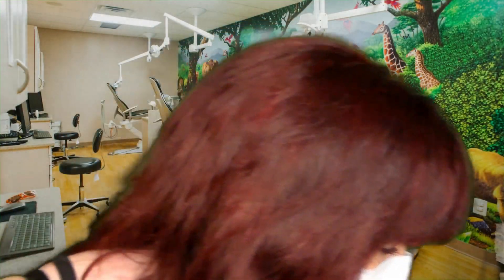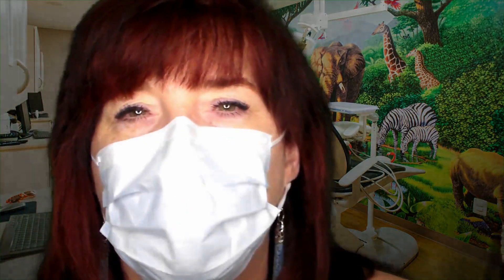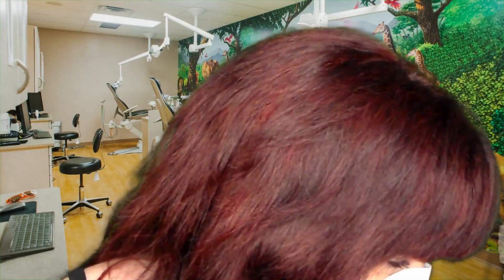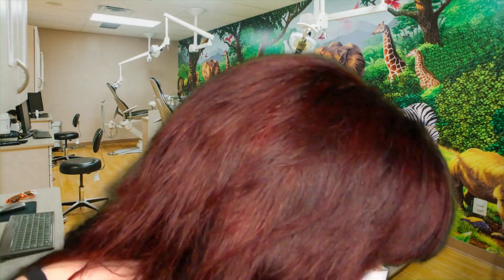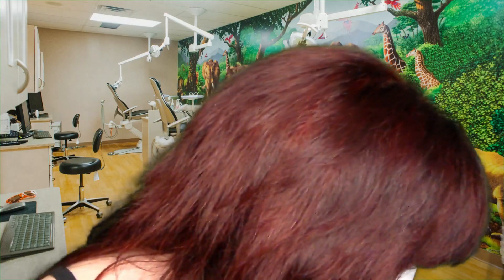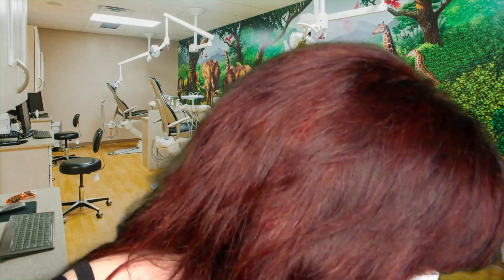ASMR| Dentist RP| Teeth Whitening| Whispered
My hope when you watch my videos is that you get what you need, whether it be comfort, relaxation, not to feel alone or whatever you are here for. I hope that you are finding what you are looking for.

Love Kathy

Jewelry on these videos can be found for sale in my shop on Etsy: Lady Green Eyes Jewelry, I would love to see you there.